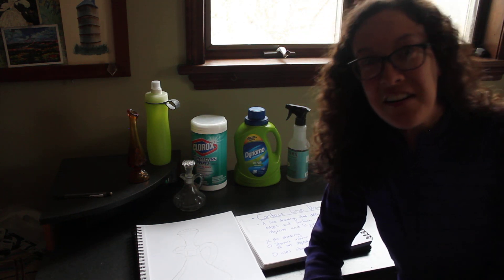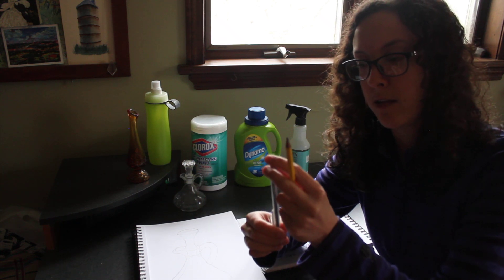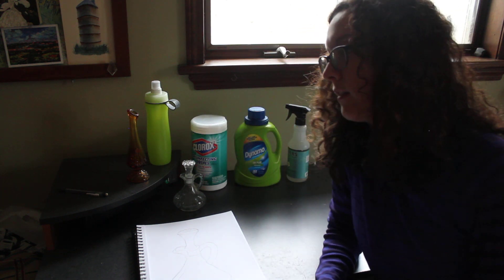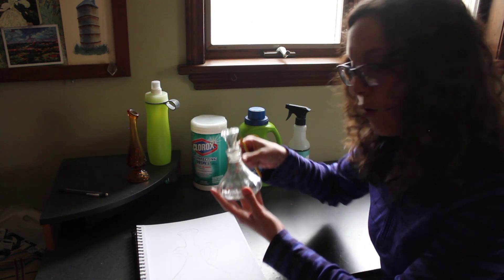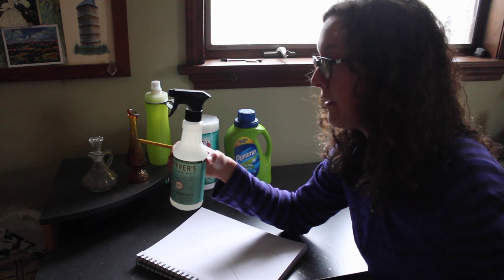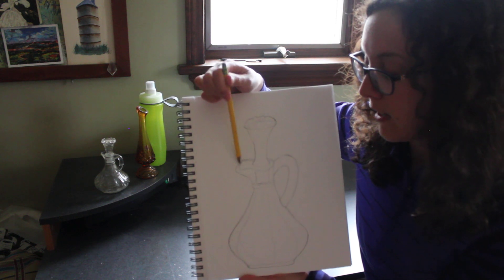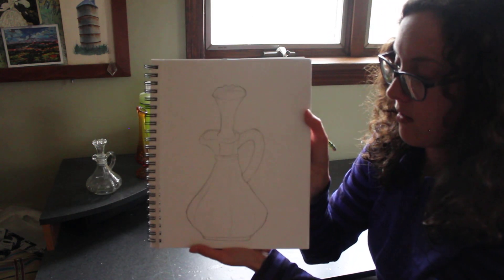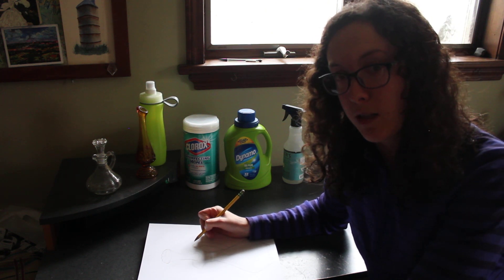Contour Line Drawing 8th grade 3/31/2020